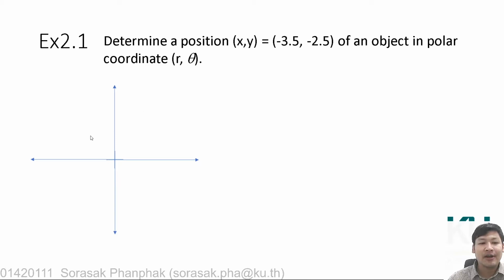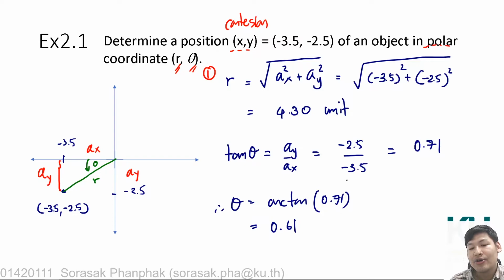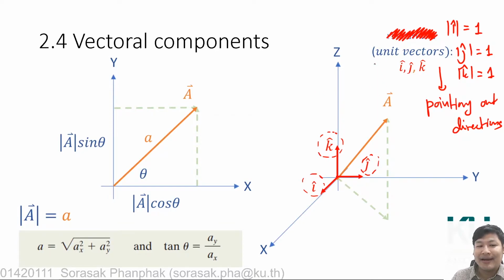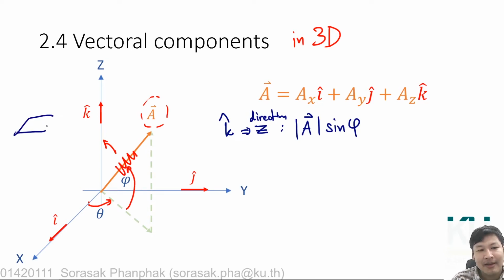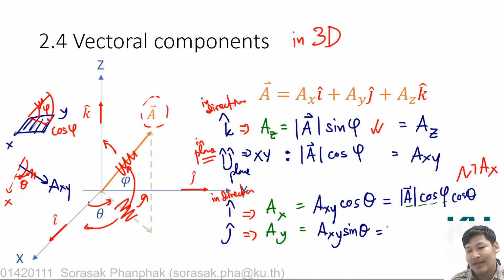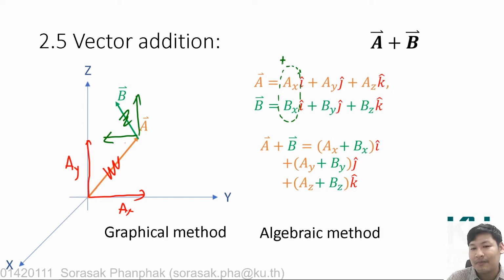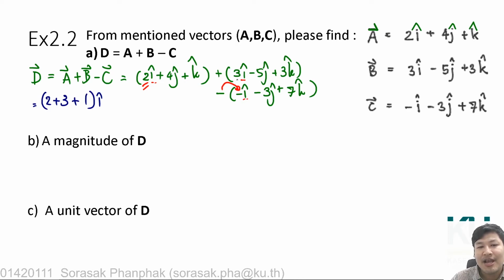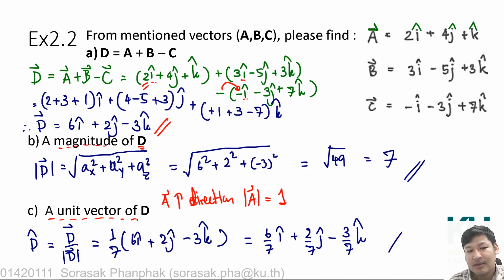02 Chapter 2 Vectors (IUP) 2/3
Chapter 2 Vectors (IUP) 2/3

Department of Physics, Faculty of Science, Kasetsart University
Bangkok, Thailand